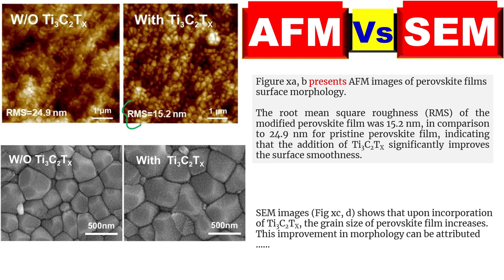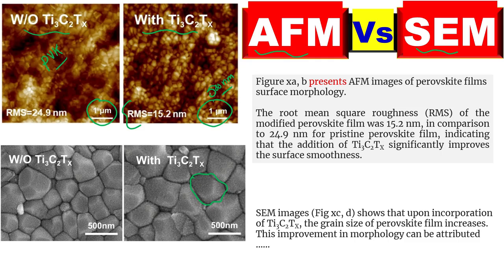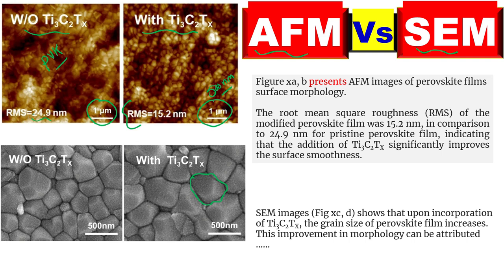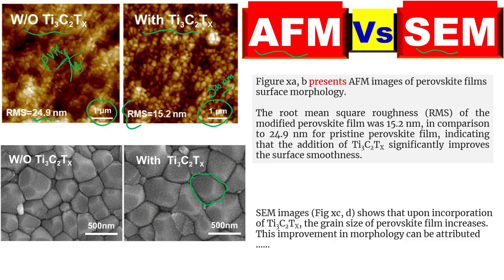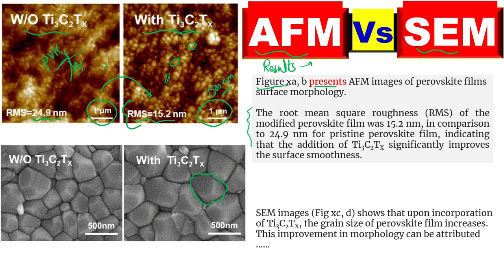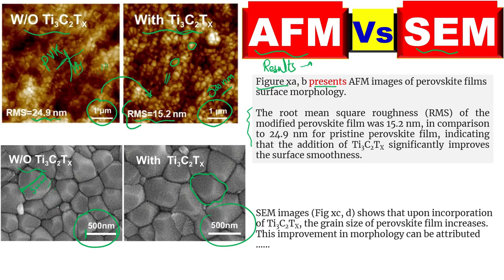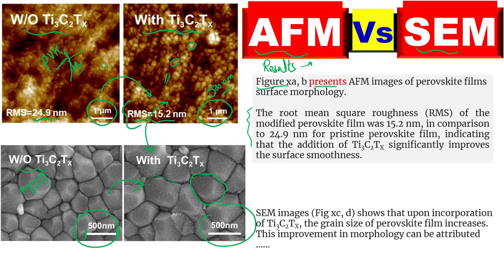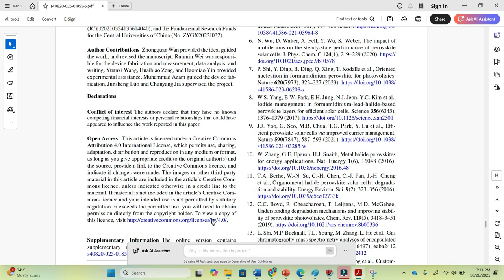SEM vs AFM: How to Read and Interpret Microscopy Results in Research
Understanding SEM (Scanning Electron Microscopy) and AFM (Atomic Force Microscopy) images can be tricky, especially when you need to explain them in a research paper or thesis.

In this video, you’ll learn how to interpret SEM and AFM results like a researcher:

What the images really show about surface morphology and grain structure

How to explain roughness (RMS, Ra) and what it means for film quality

How to connect your SEM/AFM analysis with device performance

Common mistakes to avoid when discussing microscopy results

Whether you’re working on perovskite solar cells, nanomaterials, thin films, or coatings, this video will help you write clear and professional interpretations that impress reviewers and supervisors.